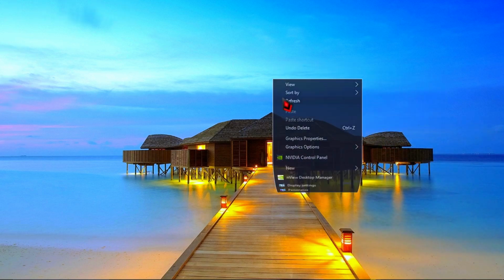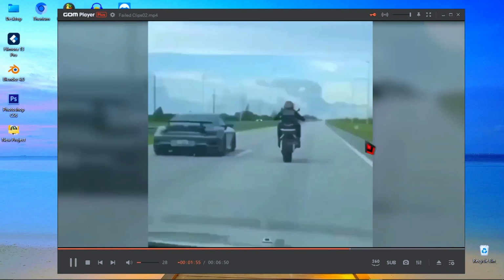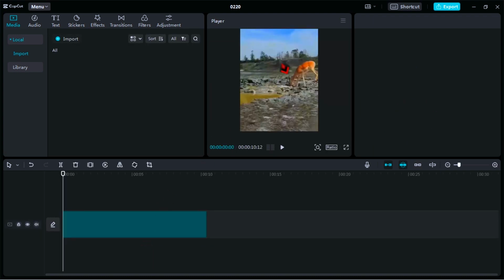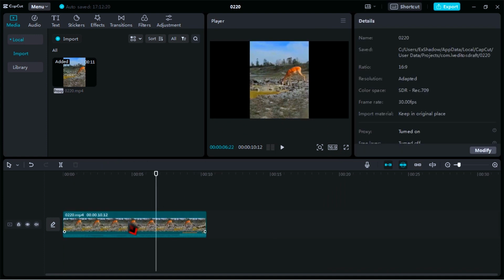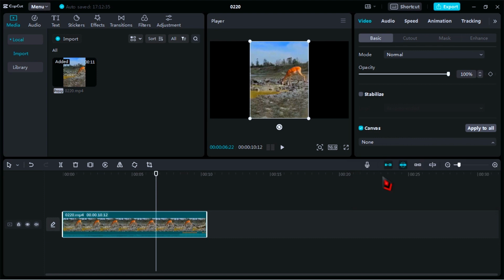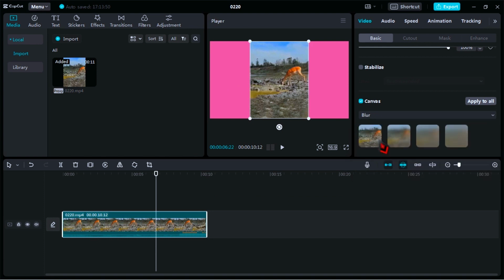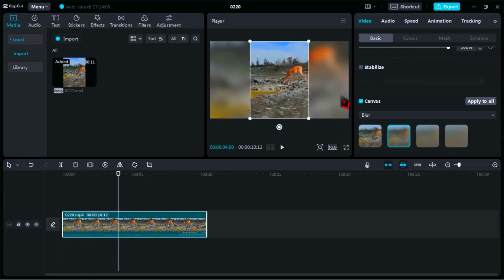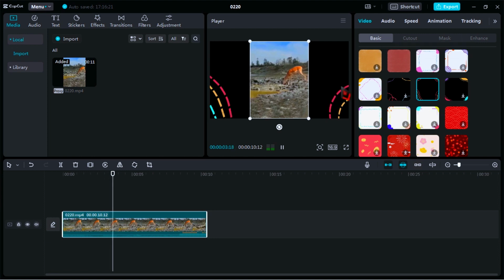how to Blur video Background in CapCut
How to Blur video Background in CapCut | blur background in CapCut
how to change background color in CapCut
how to resize video in CapCut
how to change video size in CapCut